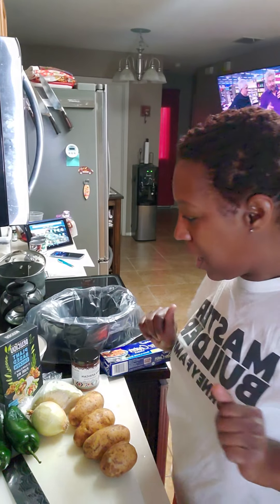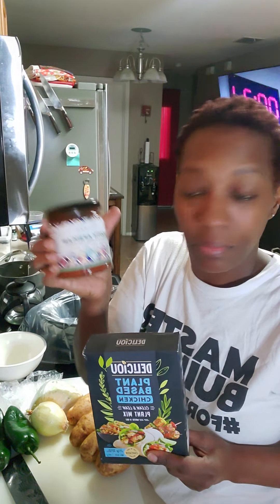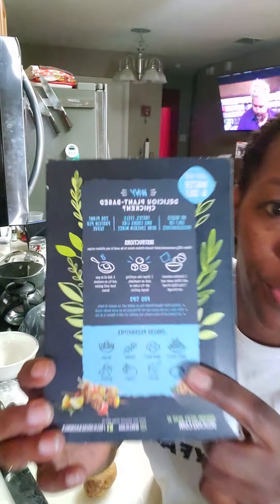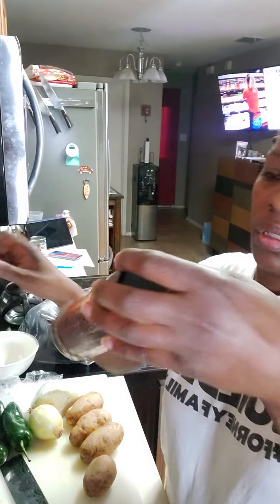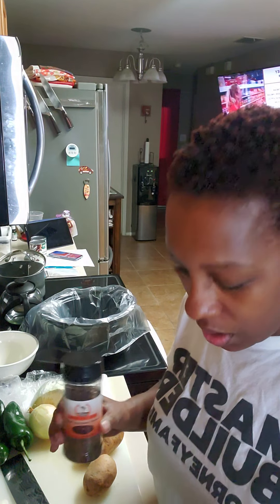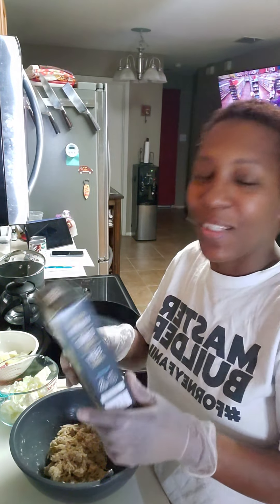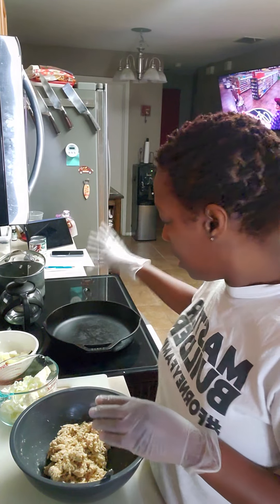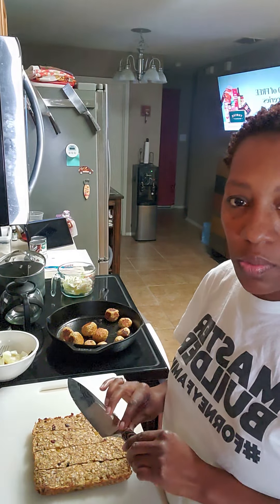North African Potatoes, Onions and Cabbage